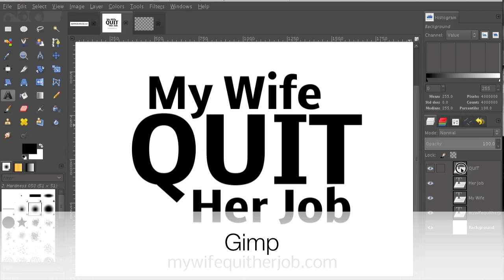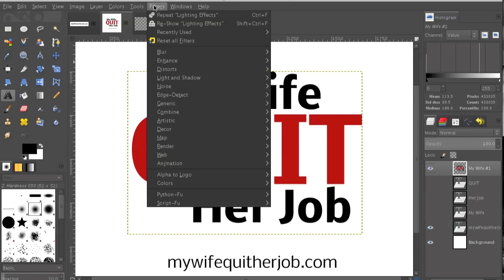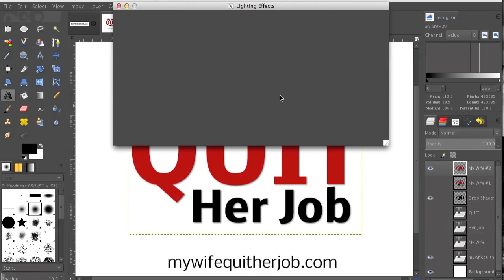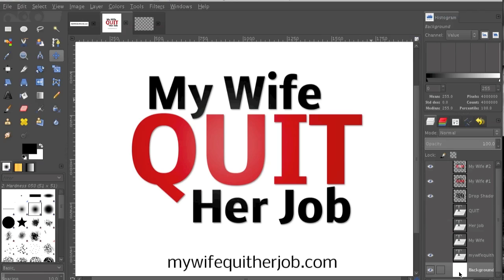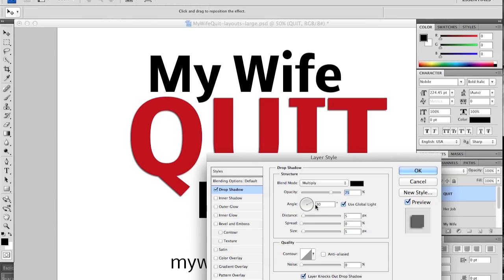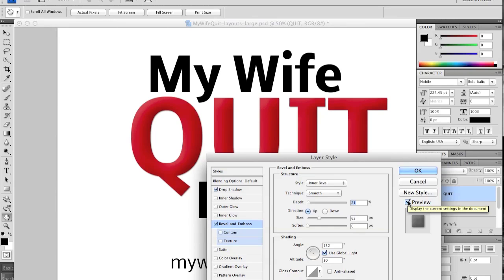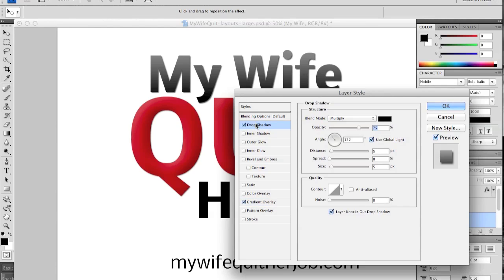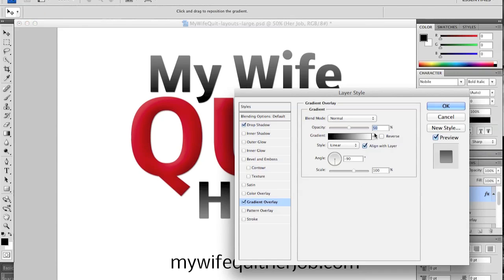Create a Logo With Subtle Effects in Gimp and Photoshop